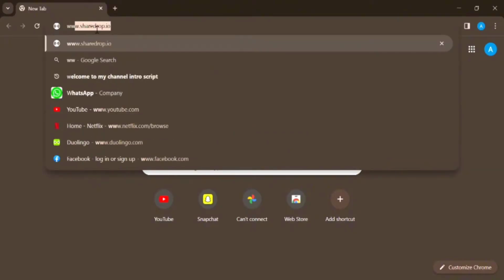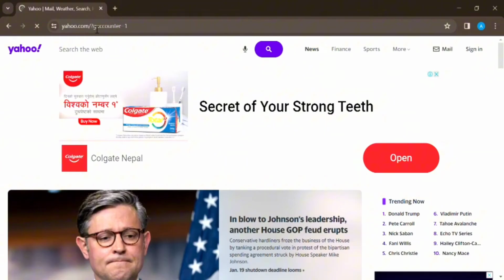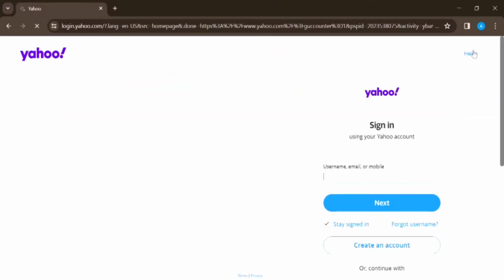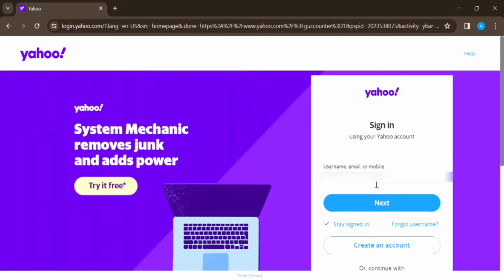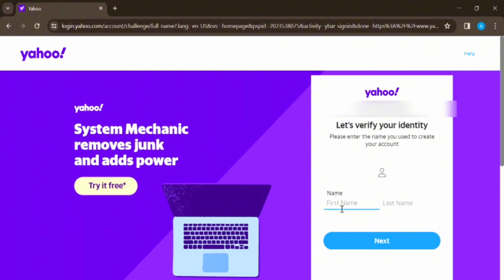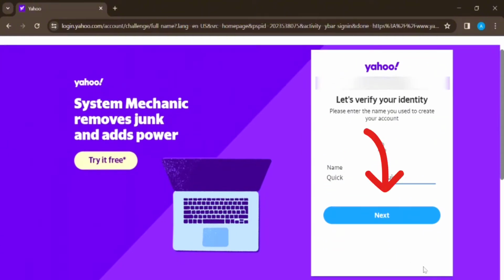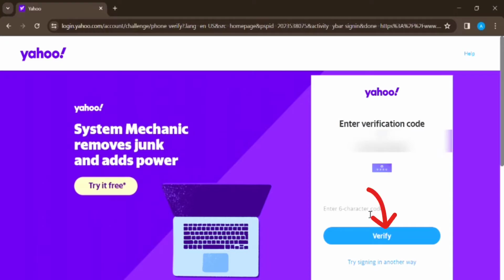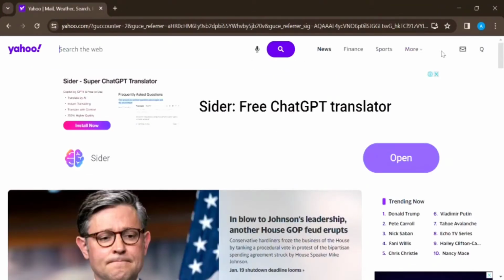How to Retrieve Yahoo Email Account?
In this tutorial, we'll guide you through the process of retrieving your Yahoo email account. Whether you've forgotten your password or are having trouble accessing your account for any reason, we'll show you the steps to recover it quickly and easily. From resetting your password to verifying your identity, we'll cover all the necessary steps to get you back into your Yahoo email account in no time.